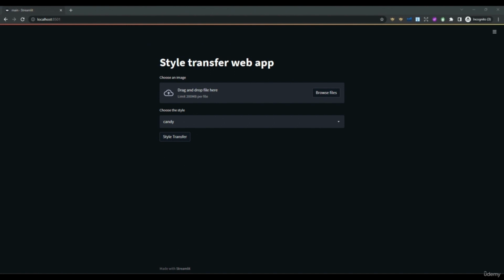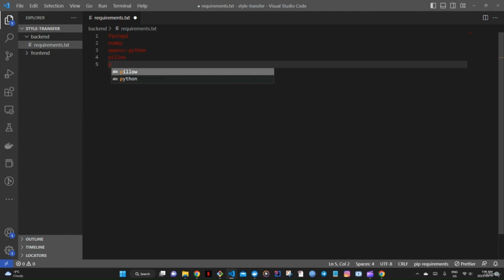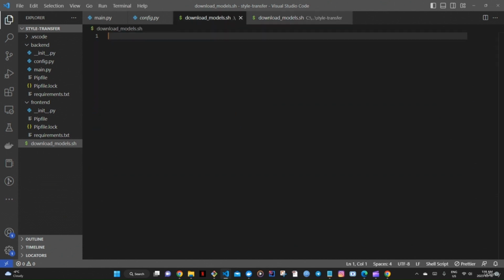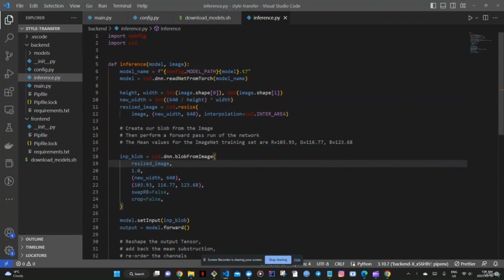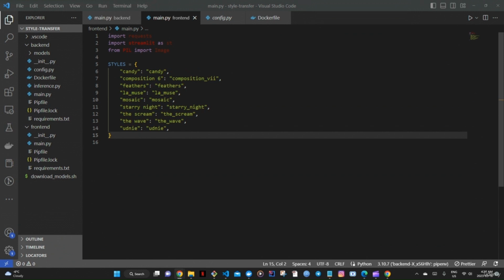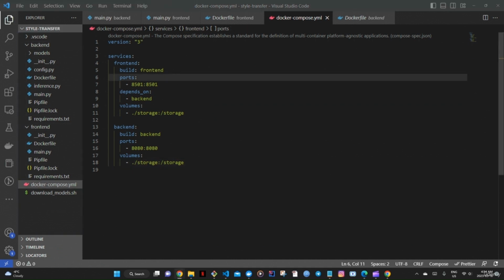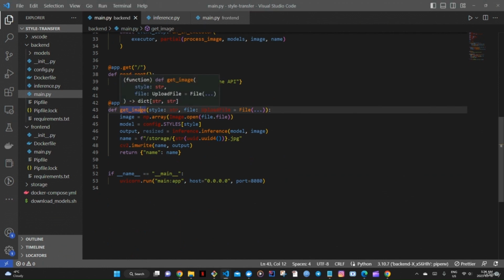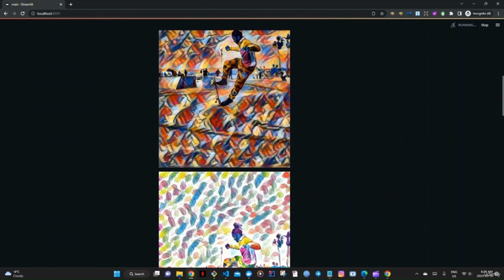Machine Learning Model with FastAPI, Streamlit and Docker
Learn how to serve a machine learning model with FastAPI, Streamlit and Docker

What you'll learn:

Develop an asynchronous API with Python and FastAPI
Serve up a machine learning model with FastAPI
Develop a UI with Streamlit
Containerize FastAPI and Streamlit with Docker
Leverage asyncio to execute code in the background outside the request/response flow